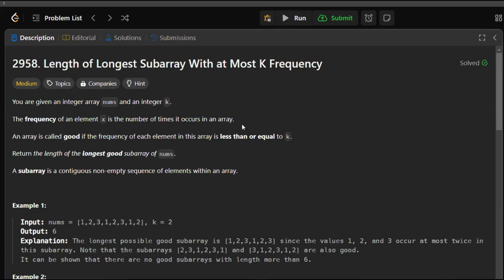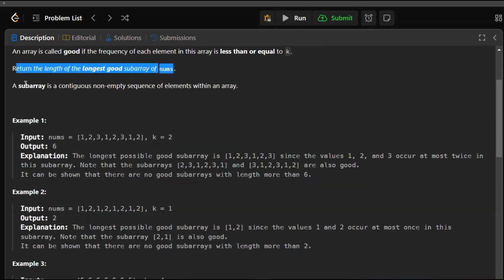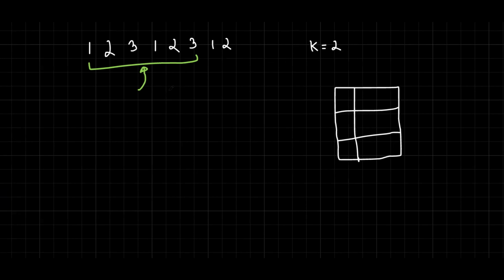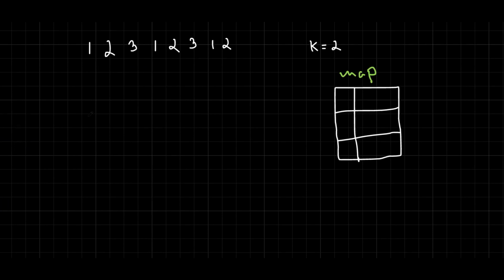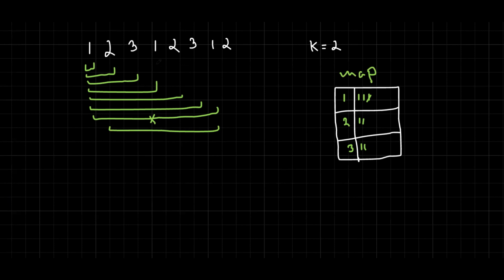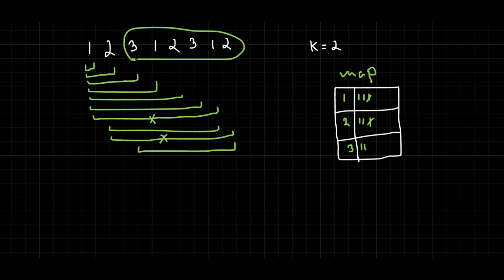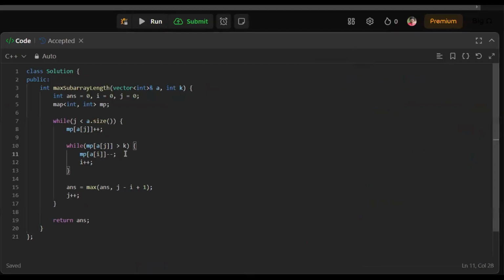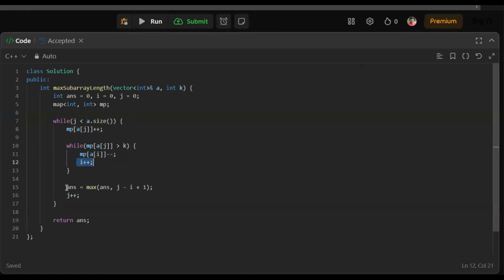Length of Longest Subarray With at Most K Frequency | Sliding Window | LeetCode 2958 | C++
Timestamp:
0:00 - Understand the Problem
1:53 - Solution of this Problem